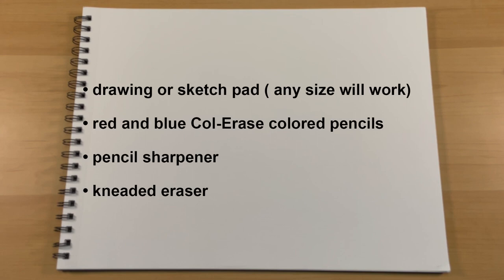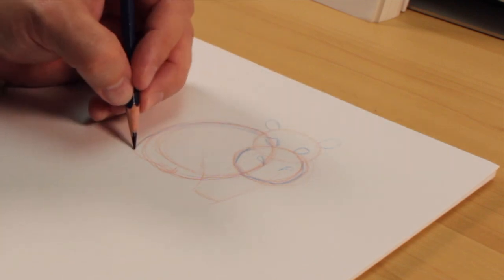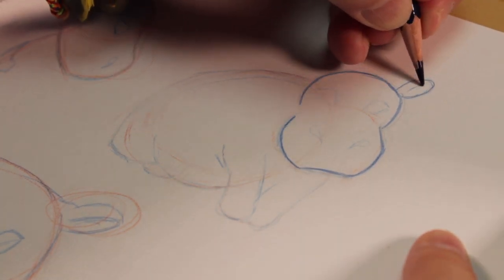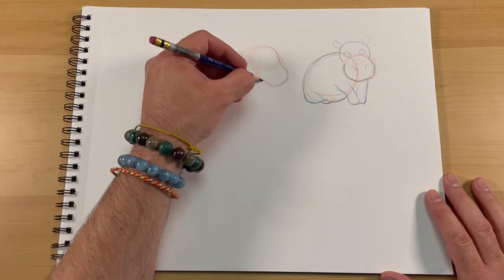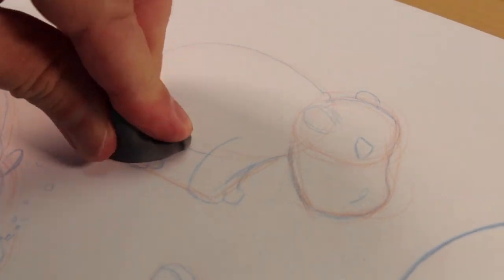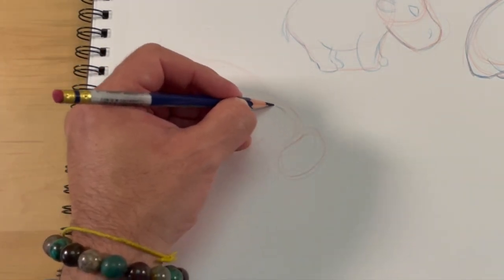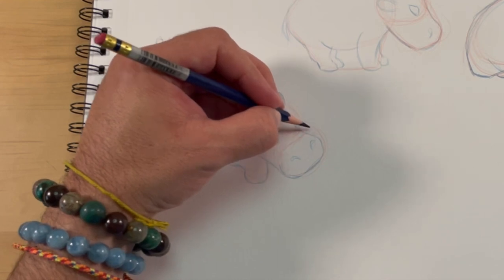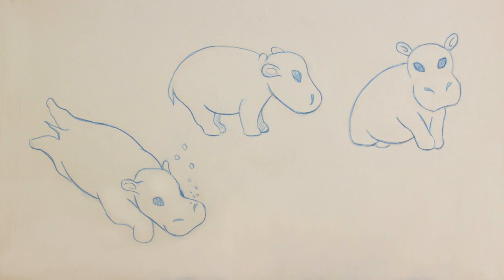Easy to Draw CUTE Baby Hippo for Beginners.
Follow along with me on this video where I show you the basics of drawing baby hippos using simple steps.

Coming soon...
more fabulous shorts, demos and Baby Hippo Drawing part 2.

Thank you and see you there!

QubeSounds

Vladislav_Kurnikov